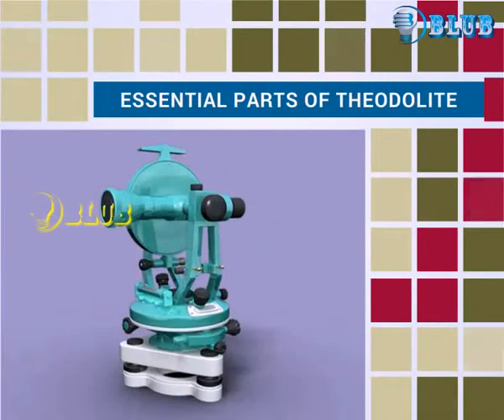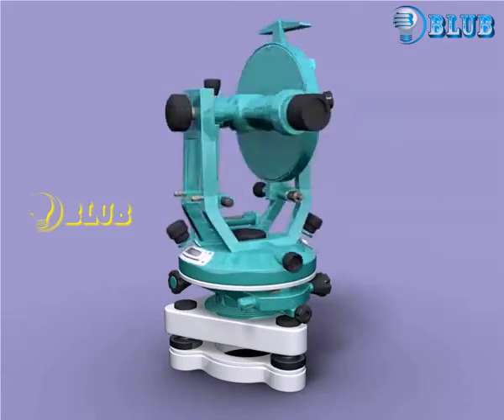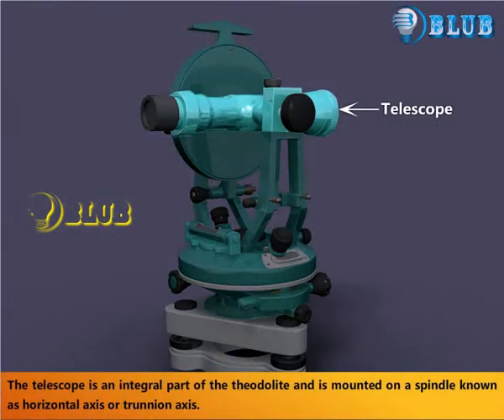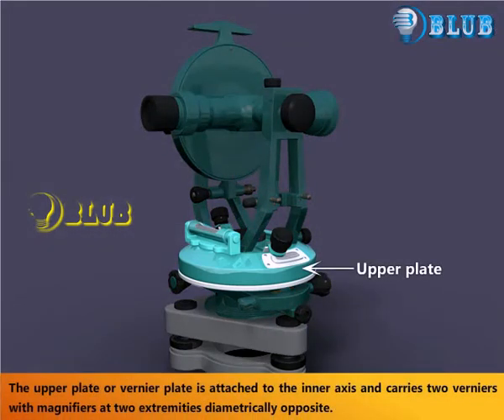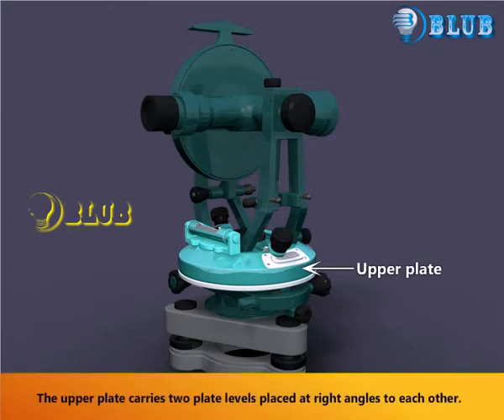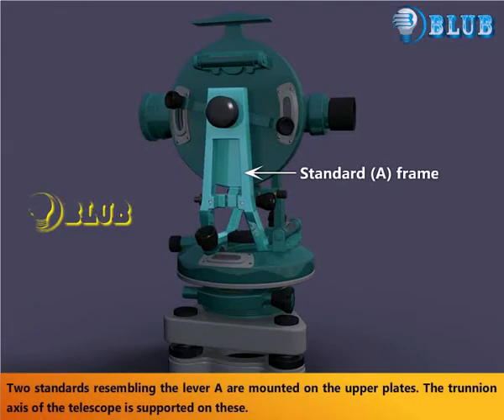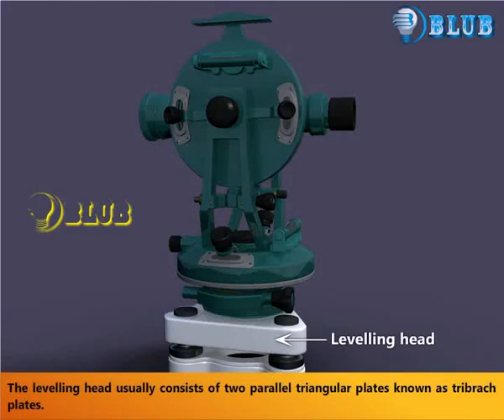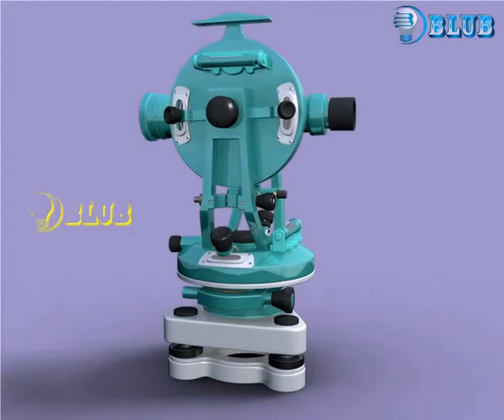Essential Parts of Theodolite || Blub civil || Engineering || animation method || surveying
# blub civil